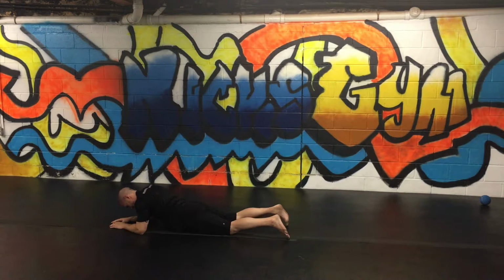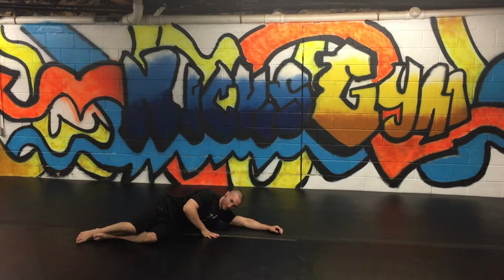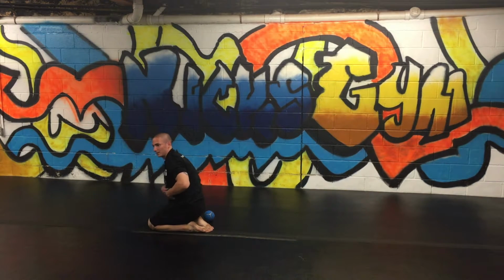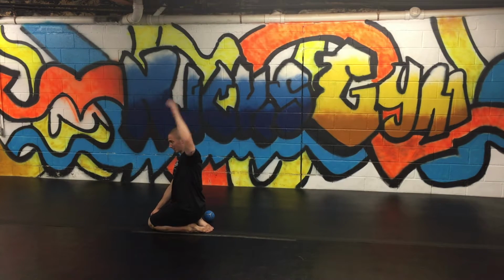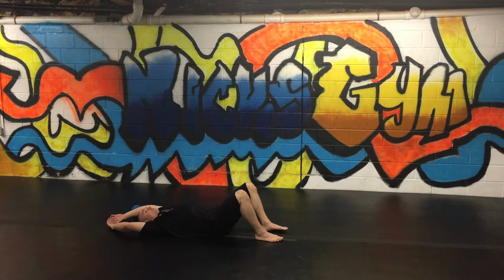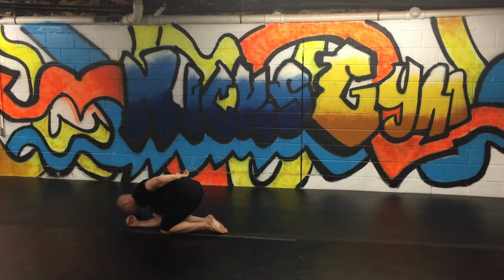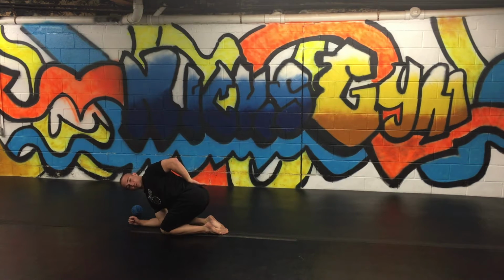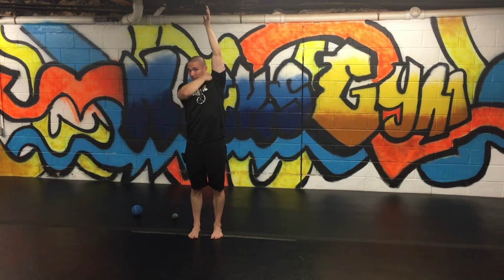MovementProfessional.com: Self shoulder treatment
My process for treating my own shoulder impingement symptoms.